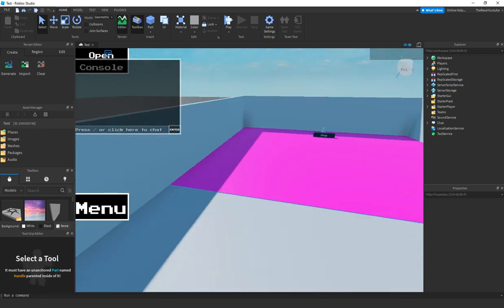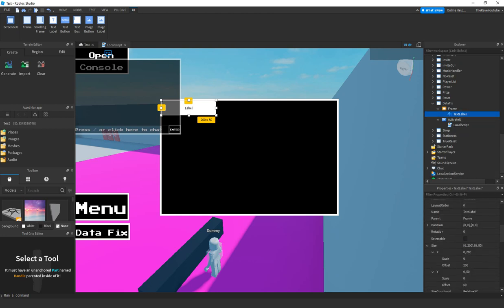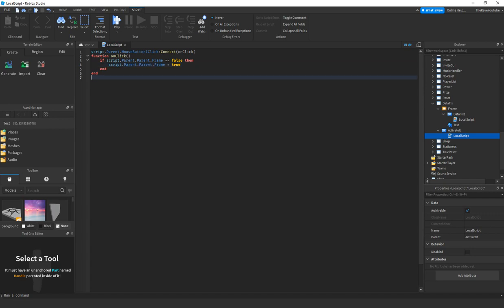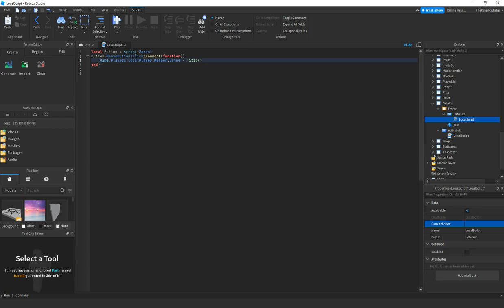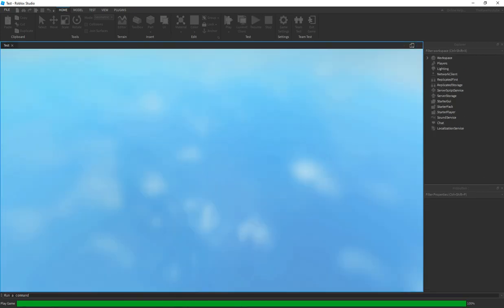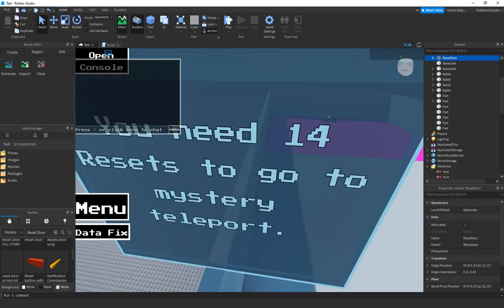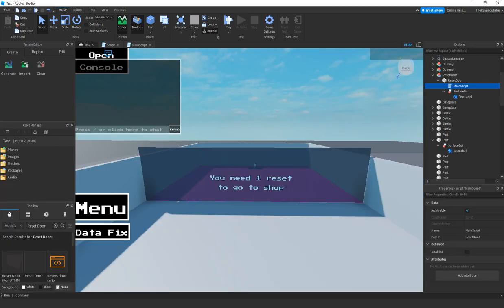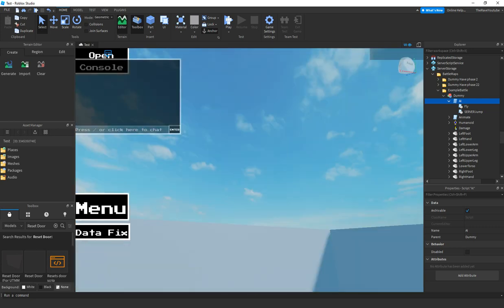How to make UTMM Game? (Part 4) Roblox Studio Tutorial [MAYBE OUTDATED]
finally lol

Timecodes:
0:00 The Beggining.
1:10 How to make "Data Fix"?
23:00 Testing WORKING Data Fix.
23:35 Explaining Second Way to Fix Your Data
24:35 Showcasing Reset Door By Alekcyc (Published by me).
26:40 How to fix text for Reset Door?
27:50 How to change amount of needed resets in Reset Door?
28:20 Testing Reset Door
29:40 Explaining AGAIN how to fix menu bug.
31:45 How to add effects to armor's?
32:30 How to change Damage in Serverjump attack?
33:30 Testing it.
34:35 The End.